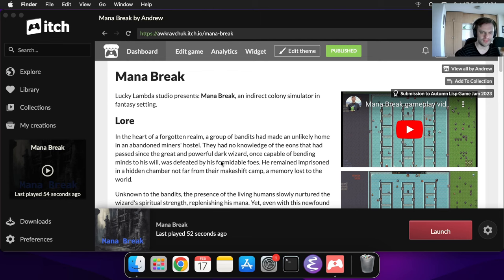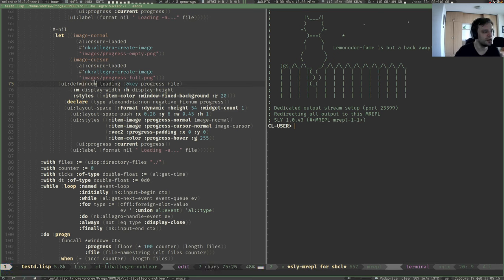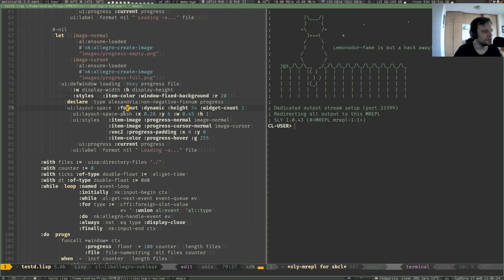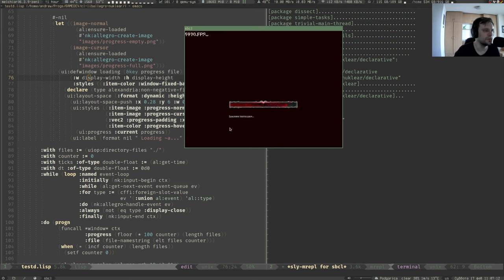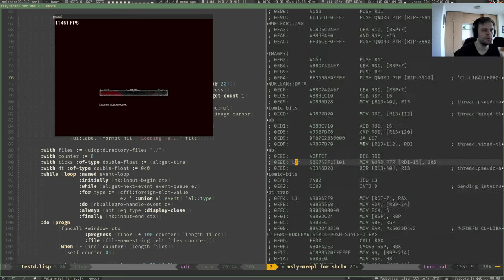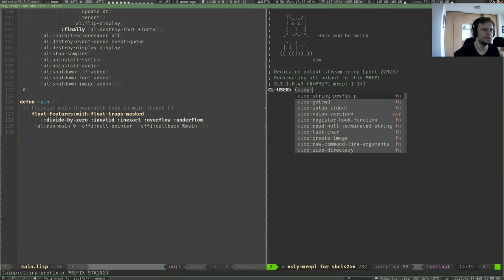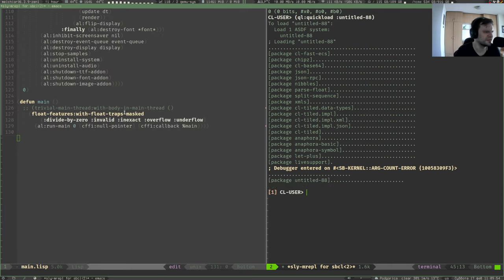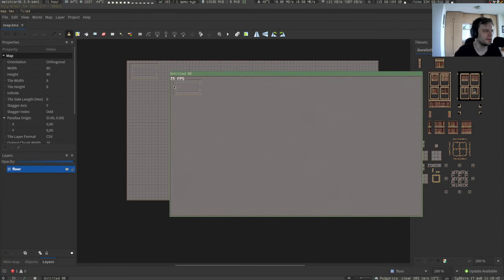LISP Game Engine devlog #3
Weekly devlog of my Common Lisp-based game engine.